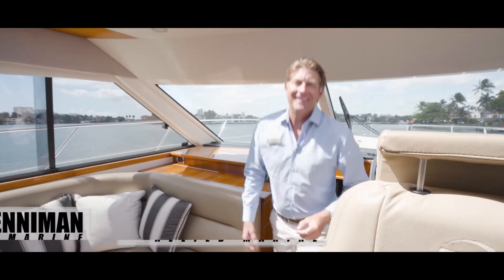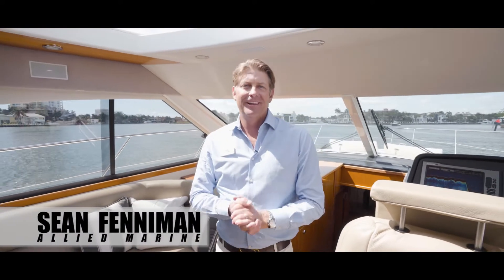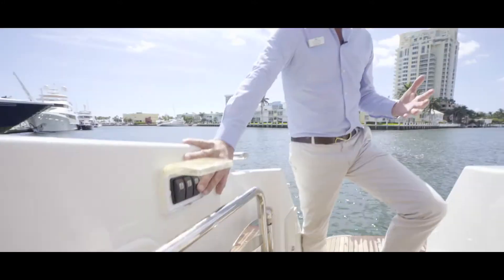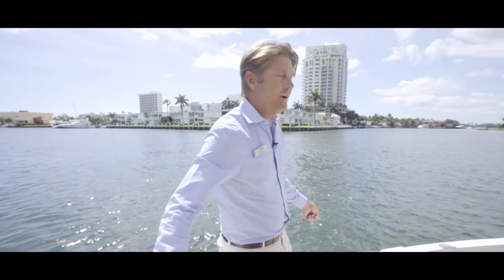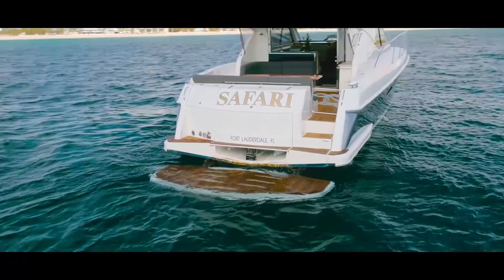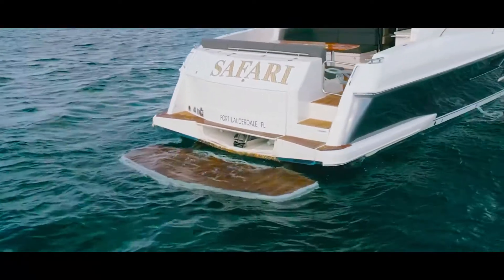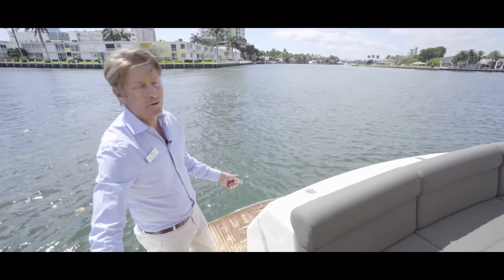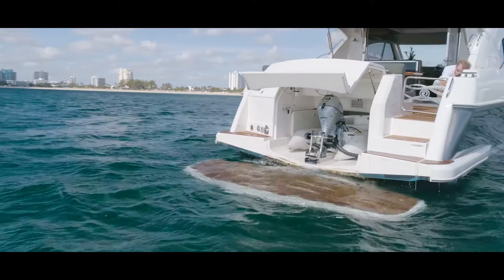Riviera 50 I Sport Yacht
**SEE YACHT LINKS BELOW**

Broker: Sean Fenniman | Allied Marine of Stuart

SAFARI is for sale by a market aware, seasoned yachtsman that keeps his vessel in bristol fashion. Having owned several larger yachts, the seller has captain-maintained SAFARI Riviera 5000 Sport Yacht for sale with an open check book. The continuous upgrades show the constant care and maintenance lavished upon SAFARI.

The Brig F300 inflatable tender with 20hp Honda 4-Stroke engine will launch with ease utilizing the movable tender platform and pocketed tender garage allowing the owner to anchor off his favorite beach or waterfront watering hole within minutes.

SAFARI features the large opening sunroof, sliding slide windows and an aft bulkhead that all opens to make for an airy upper salon where fresh breezes can excite the senses at anchor.  SAFARI just underwent a full engine, generator and PODS service including oil changes performed 10 hours ago @ approximately 405/412 hours.

The reliable Cummins diesels coupled with the Zeus drives and small craft joystick make maneuvering and docking easy. The Cummins and Zeus drives have all services and have performed flawlessly.